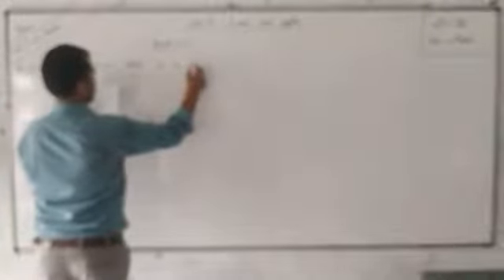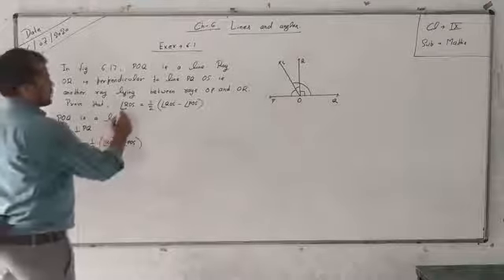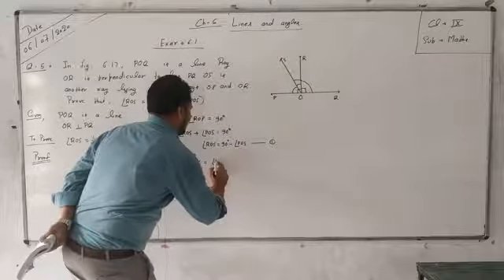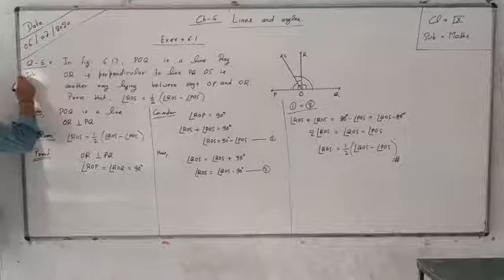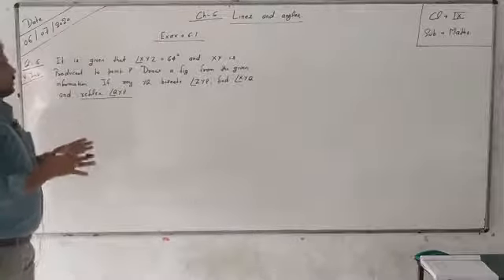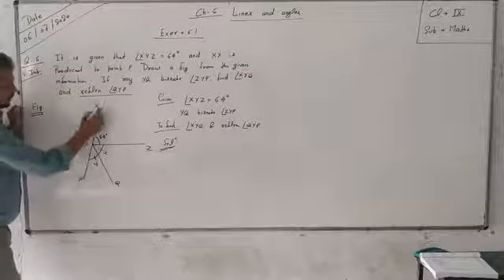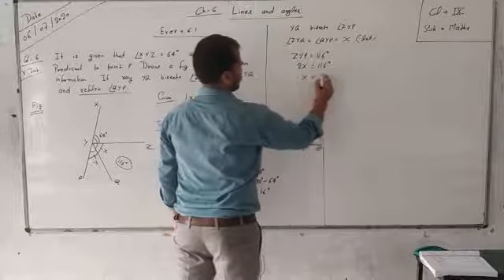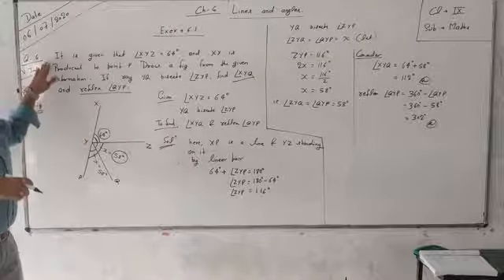06 JULY 2020 CLASS IX MATHEMATICS